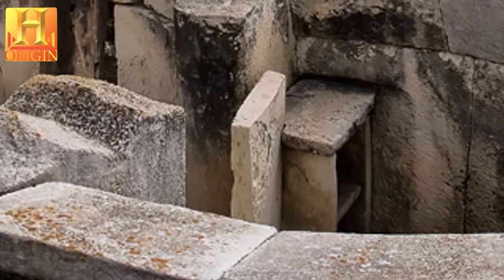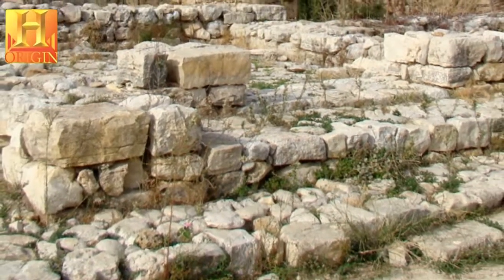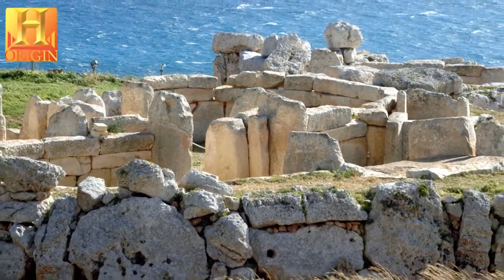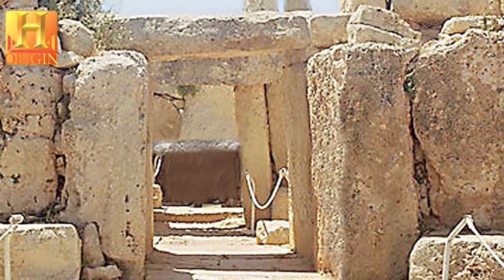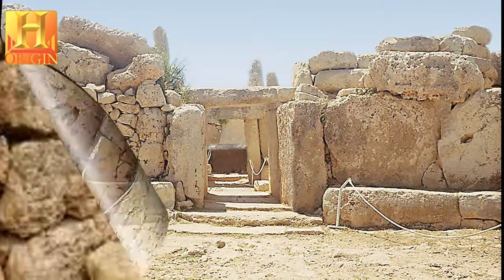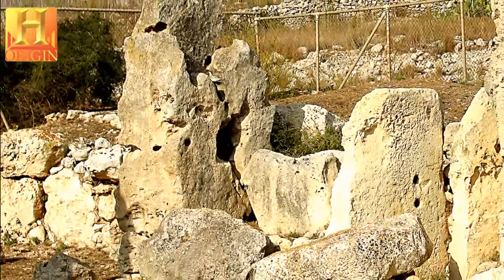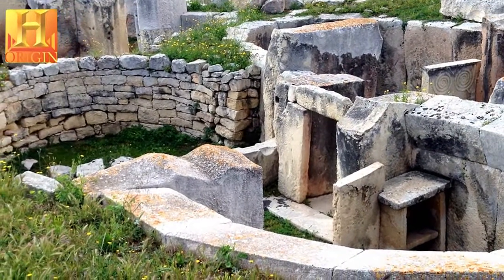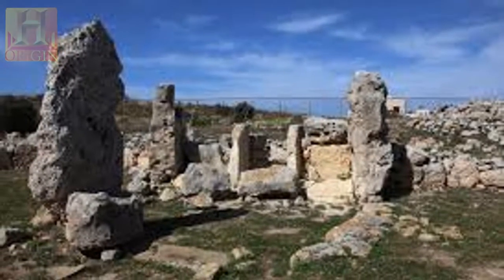Megalithic Temples of Malta / Tourist Destination Malta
Seven megalithic temples are found on the islands of Malta and Gozo, each the result of an individual development. The two temples of Ggantija on the island of Gozo are notable for their gigantic Bronze Age structures. On the island of Malta, the temples of Hagar Qin, Mnajdra and Tarxien are unique architectural masterpieces, given the limited resources available to their builders. The Ta'Hagrat and Skorba complexes show how the tradition of temple-building was handed down in Malta.